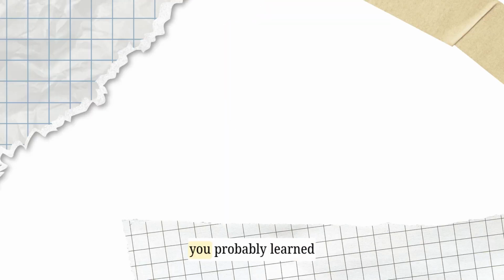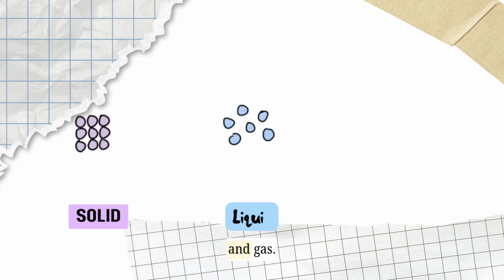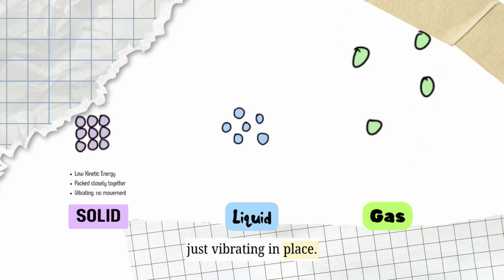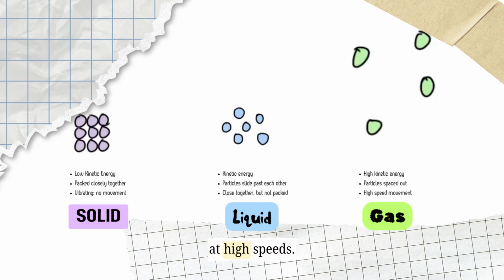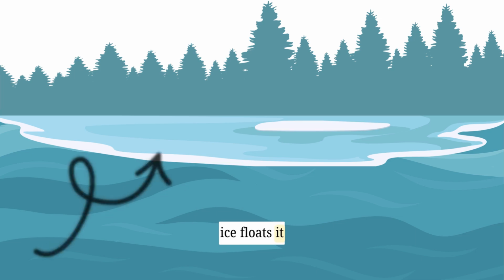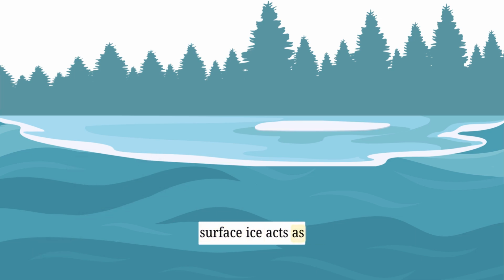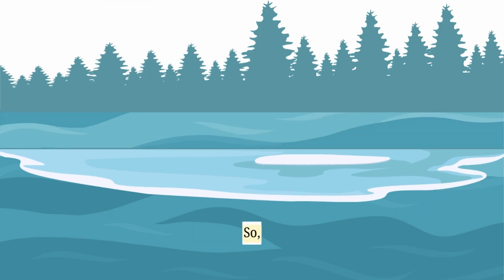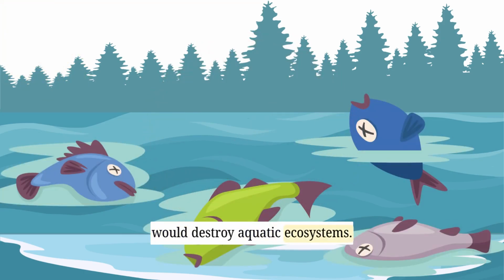ExplanaJam 2026 Why Ice Expands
2026 ExplanaJam - 1st Place Middle School